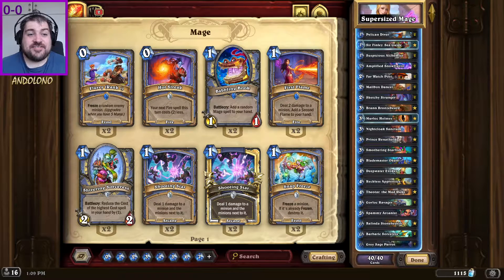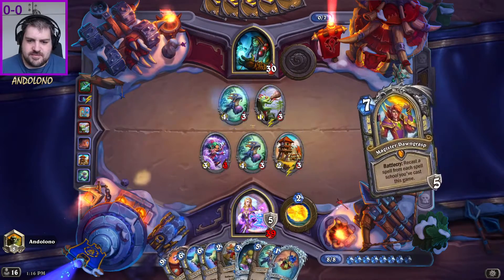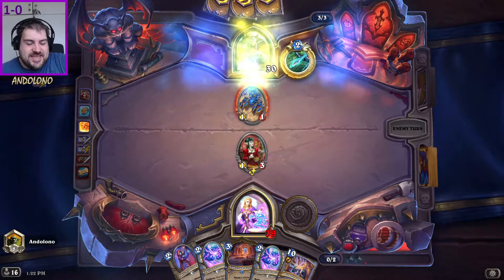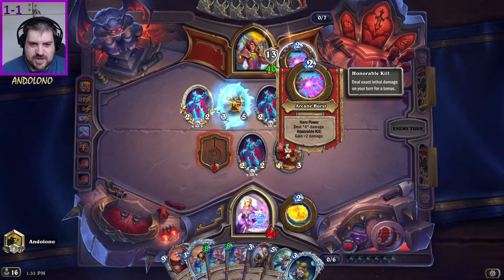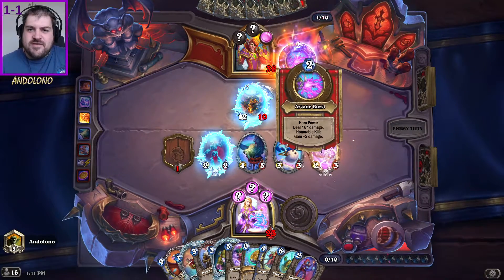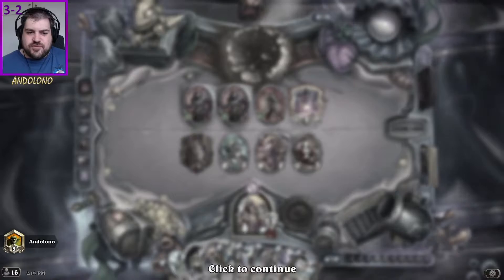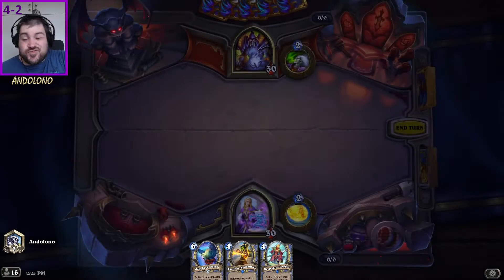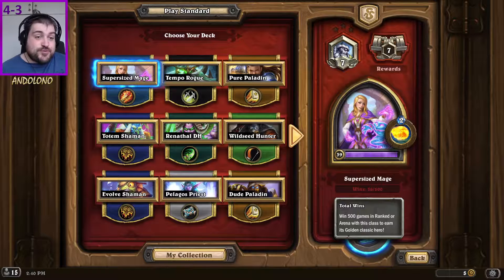XXL (Big Spell Mage) - Hearthstone: Murder at Castle Nathria - Part 14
Fourteenth episode of the Hearthstone series. I play big spell mage, a deck that was doing really well at grandmasters this week (well a better variant at least...)!